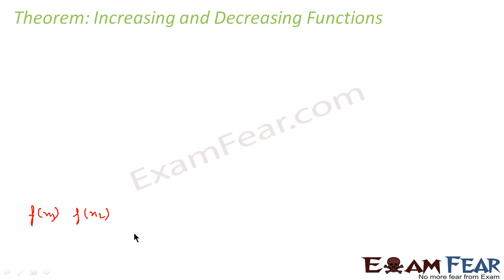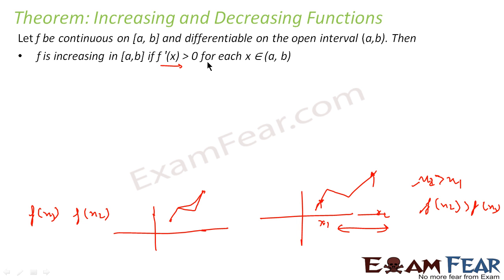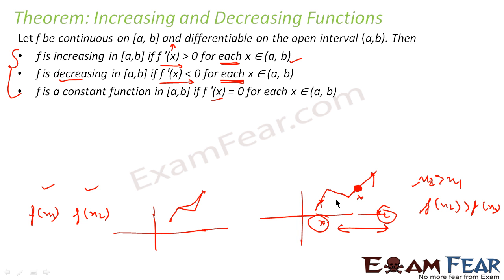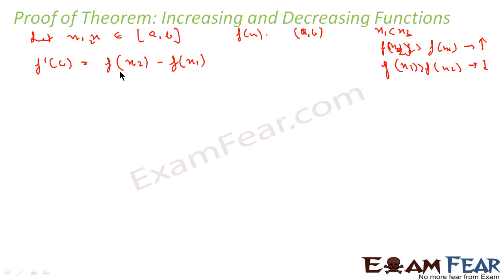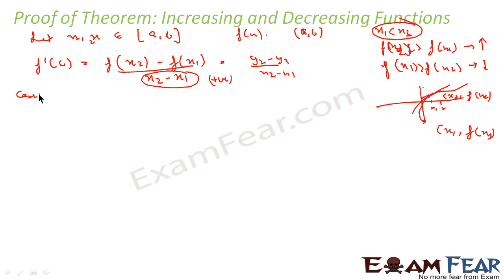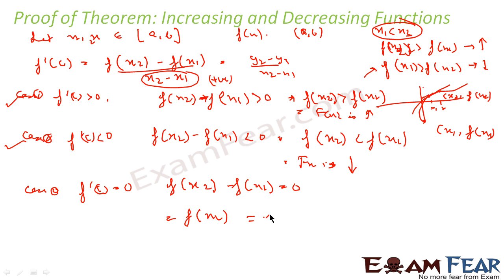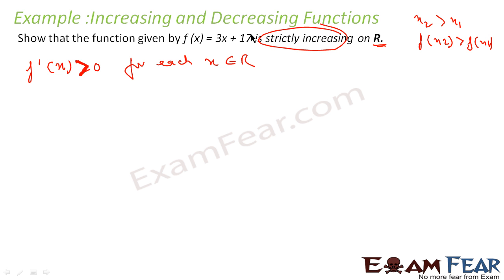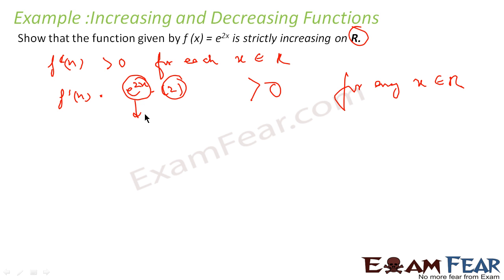Maths Application of Derivatives part 8 (Increasing, decreasing function) CBSE Mathematics XII 12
Maths Application of Derivatives part 8 (Theorem Increasing, decreasing function) CBSE Mathematics XII 12